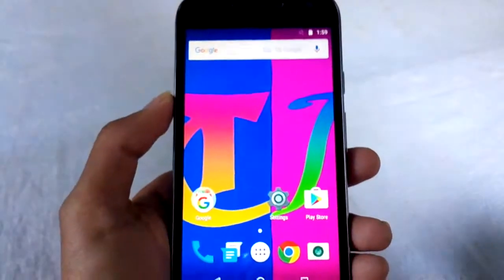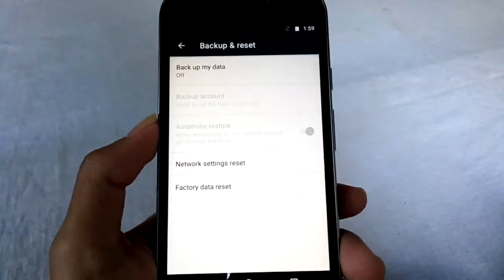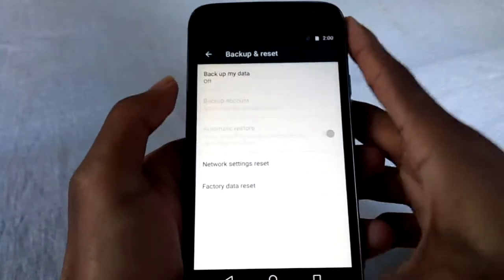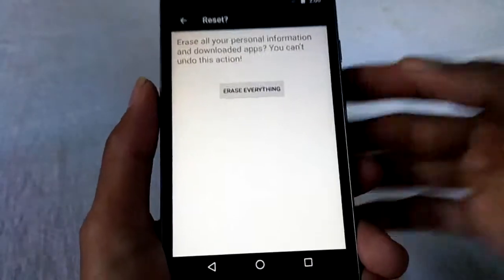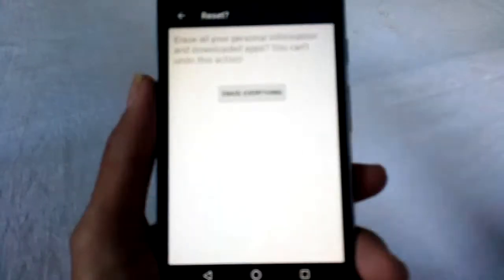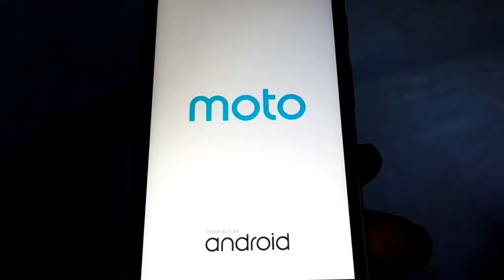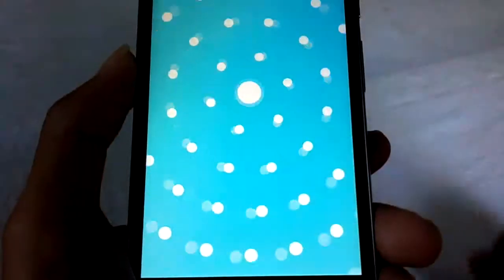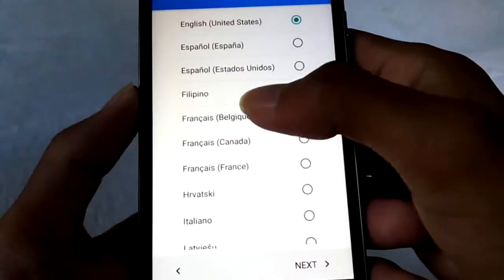How to Reset Android Phone or Tablet to factory default: Factory restore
Watch how to do a factory reset/restore your android phone or tablet?
★Important: Doing factory reset will erase everything from your phone's internal storage (not external sd card). So, backup everything as described. Thanks for reading the description.